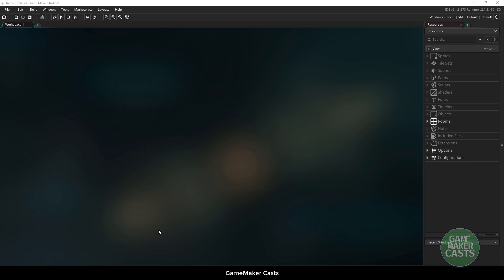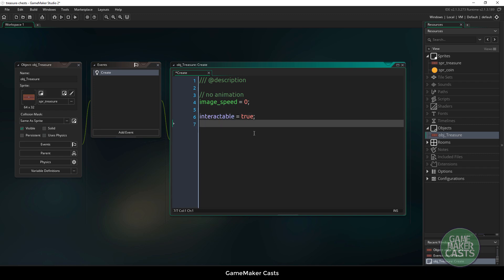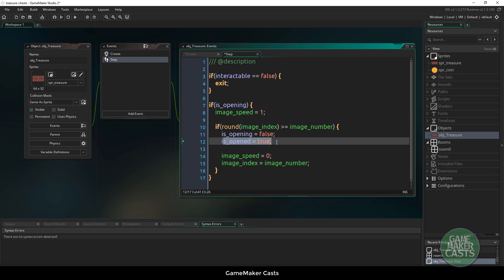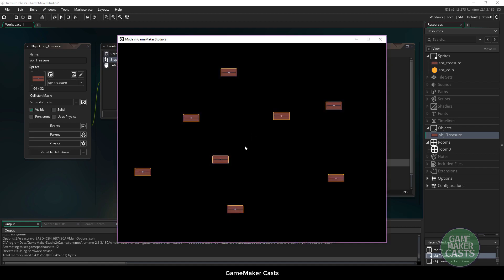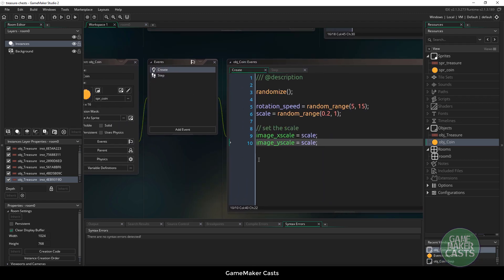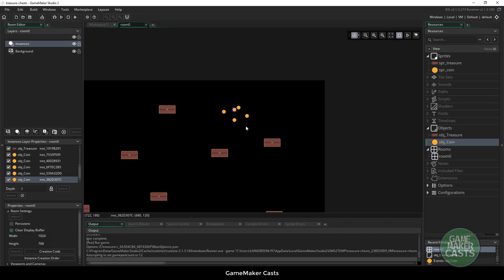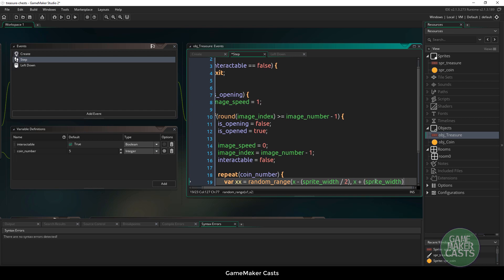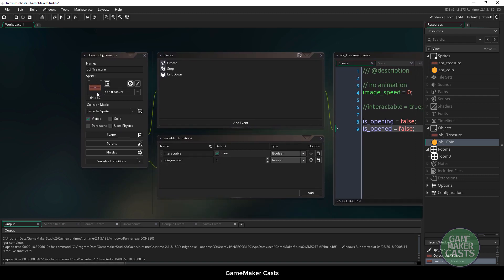Treasure Chests - Part 2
In this video tutorial we are going to be using the sprite that we created in Part 1. We will import the sprite into GameMaker Studio 2 and write the code that will allow us to animate the treasure. We will have coins randomly spawn out of the treasure chest.